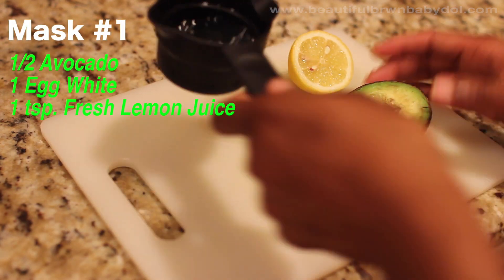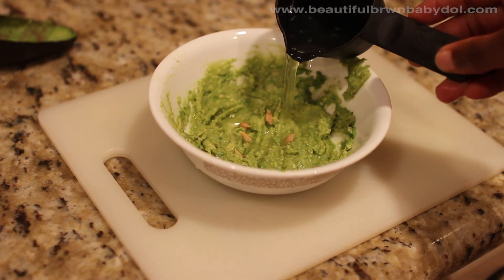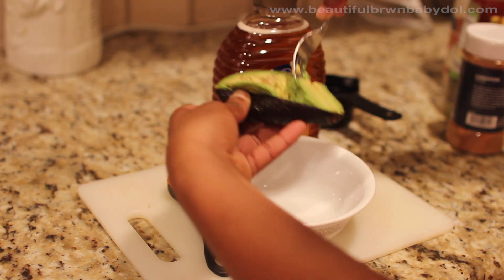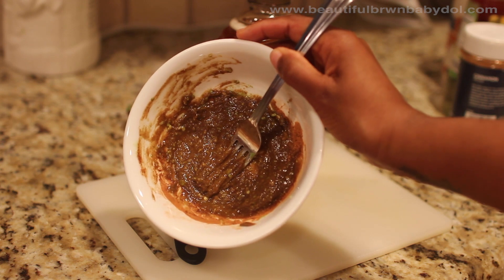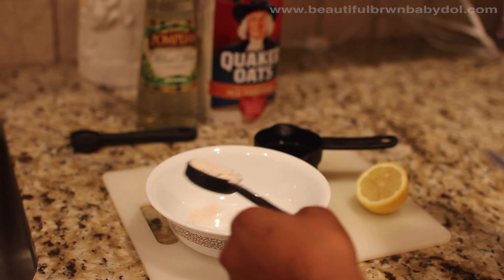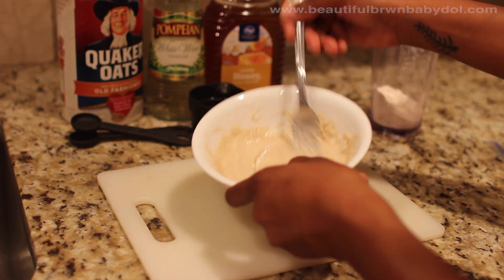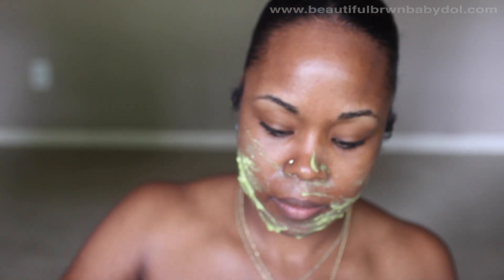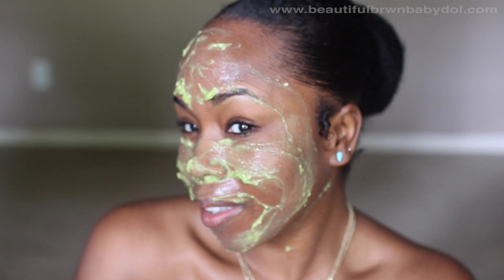3 Summer Skin Facial Masks || Dark Spot Removal, Tightening & Acne Prevention